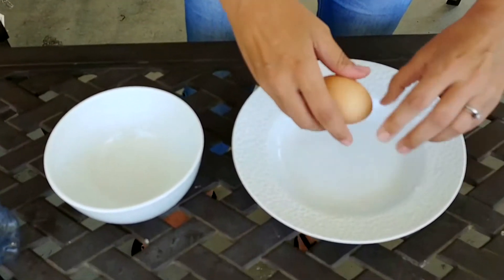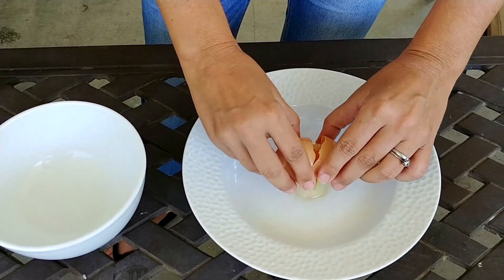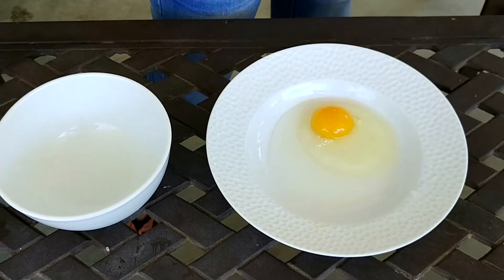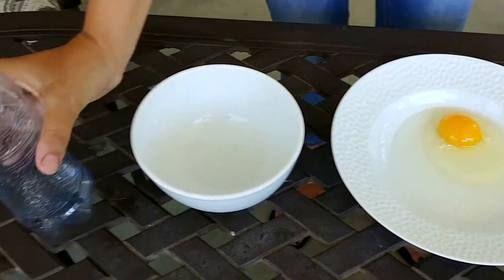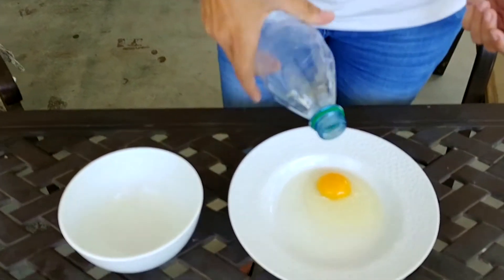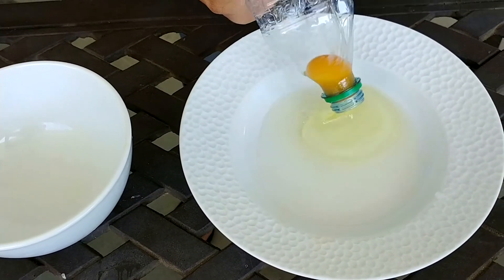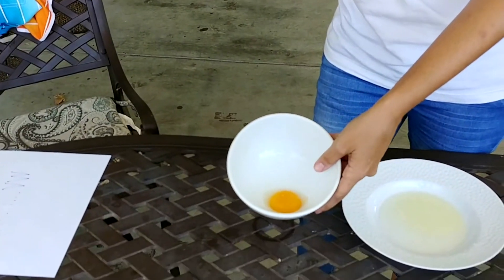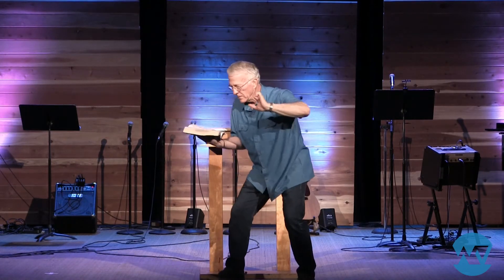Sermon August 19